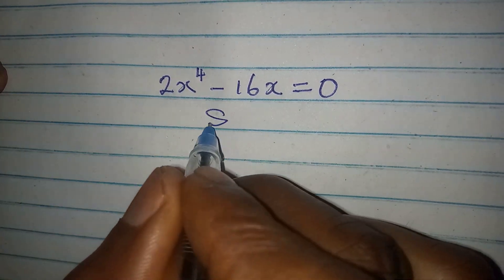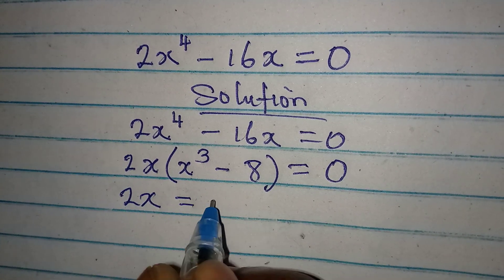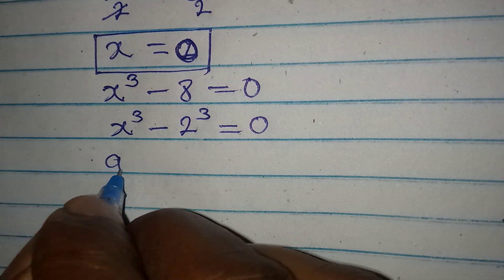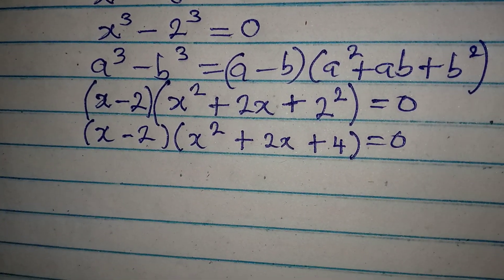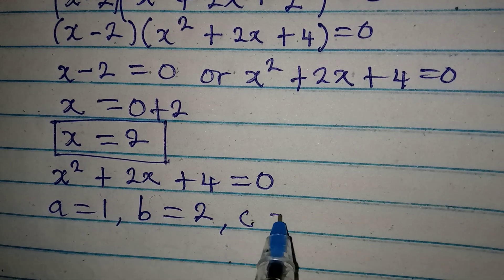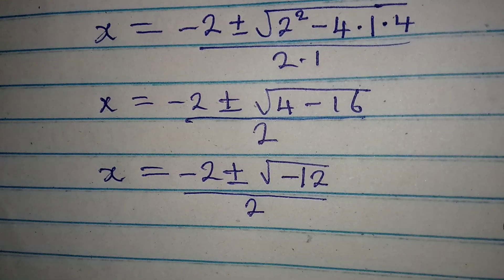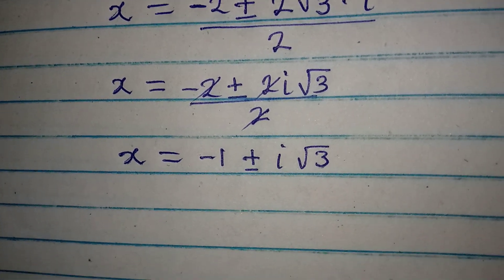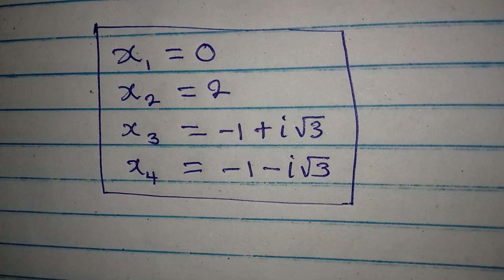Olympiad Mathematics | The four solutions obtained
This is beautifully solved